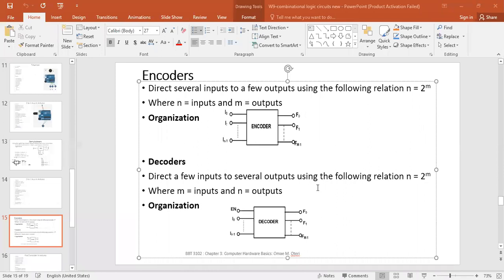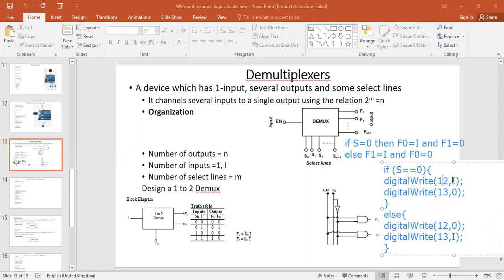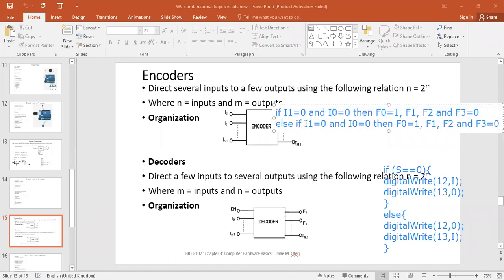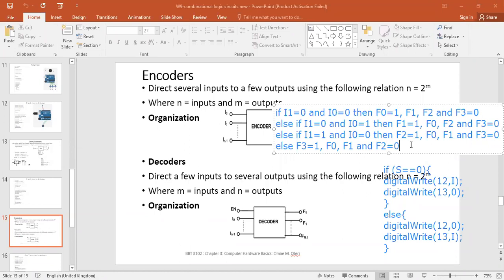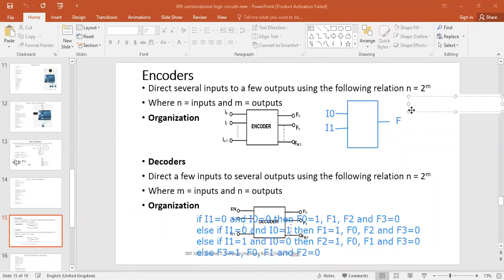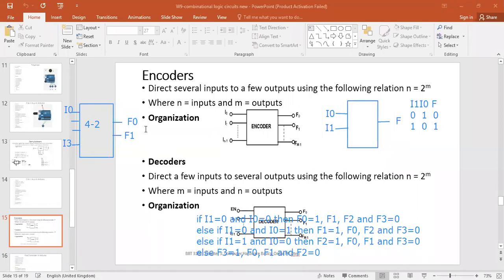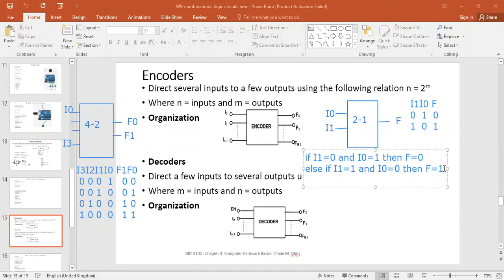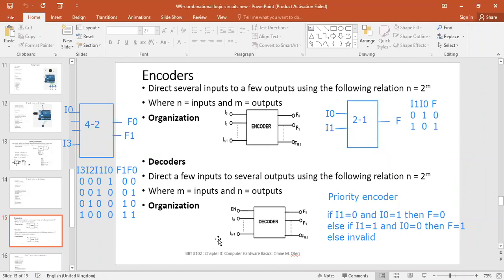DIGITAL LOGIC-ENCODER, DEMUX & DECODER